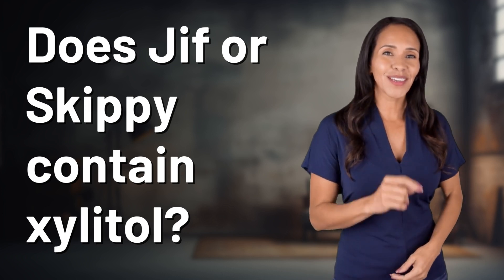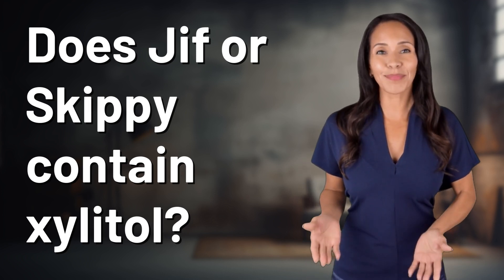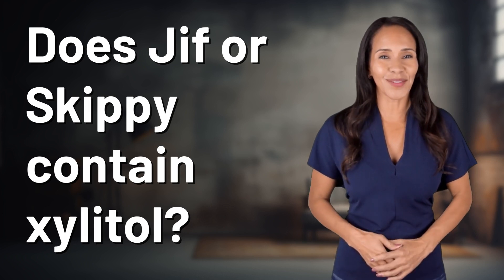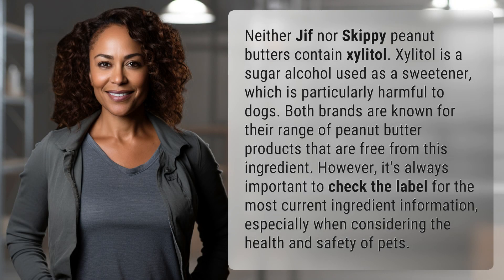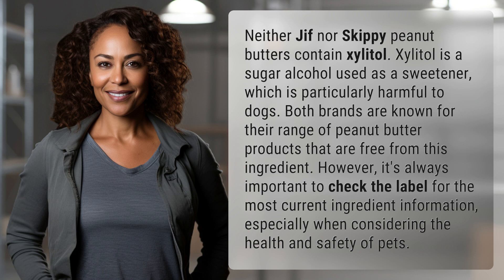Does Jif or Skippy contain xylitol?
No Xylitol in Jif or Skippy Peanut Butter 👉 No Xylitol in Peanut Butter 👉 Discover whether Jif or Skippy peanut butter contains xylitol, a harmful ingredient for dogs. Learn why these popular brands are a safe choice for your furry friends and the importance of checking labels for pet safety.

Laura S. Harris (2024, February 9.) Does Jif or Skippy contain xylitol?
    🌐 AskAbout.video